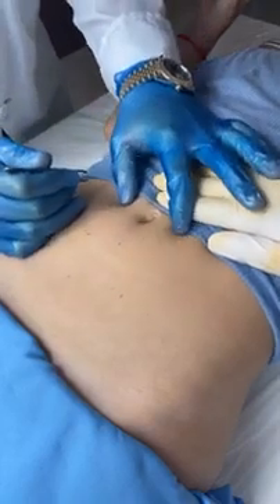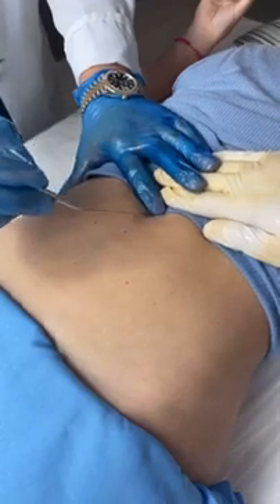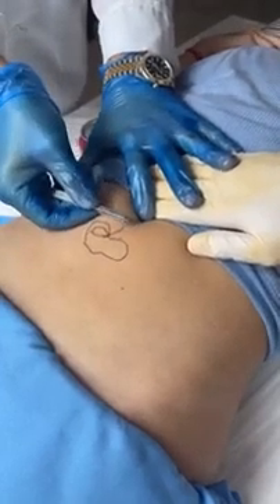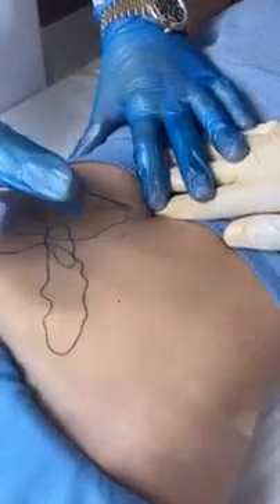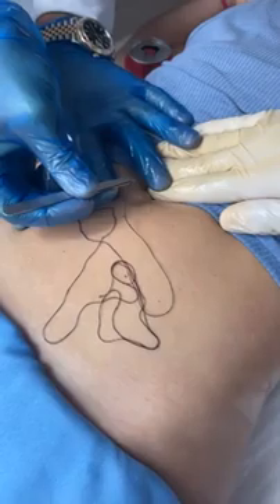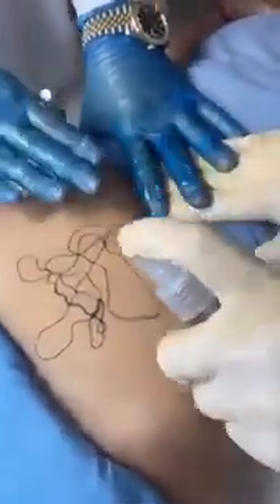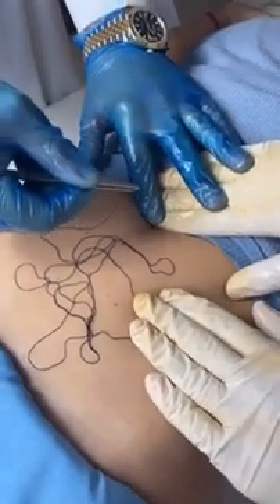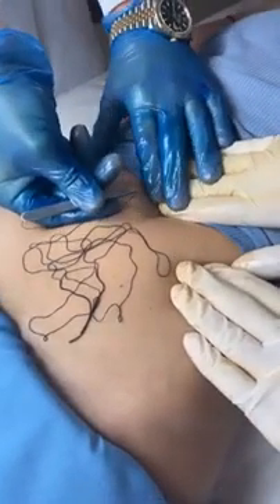OMG!! Worlds Huge Ingrown Hair Extraction! Tools Link In Description⬇️⬇️ Subscribe Please🔔🔔🔔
🇺🇸 Ingrown Hair Extraction Tools
🇩🇪 Extrahierungswerkzeuge Für Eingewachsene Haare
🇫🇷 Outils D'extraction De Poils Incarnés
🇮🇹 Strumenti Per L'estrazione Dei Peli Incarniti
🇪🇸 Herramientas De Extracción De Pelo Encarnado